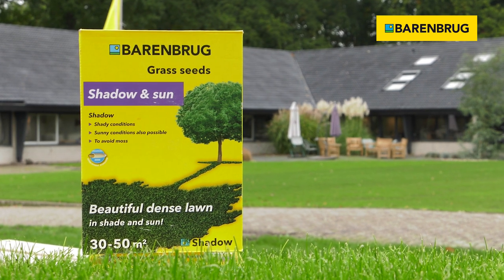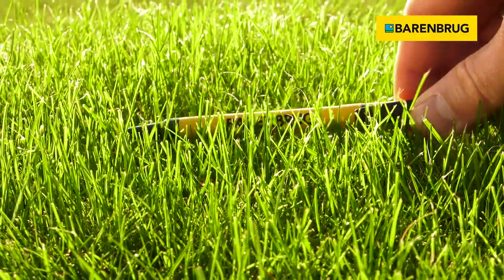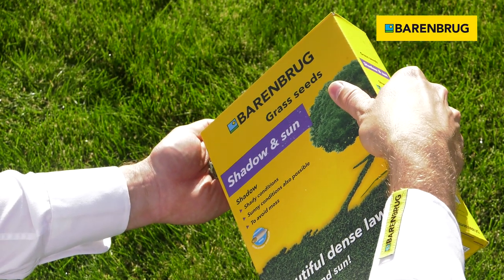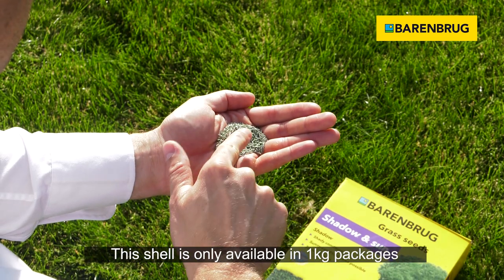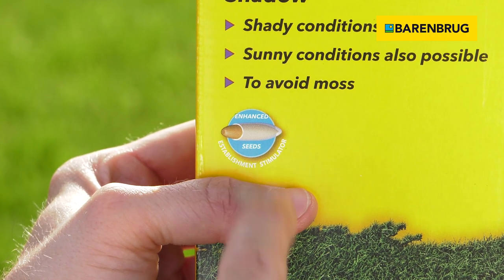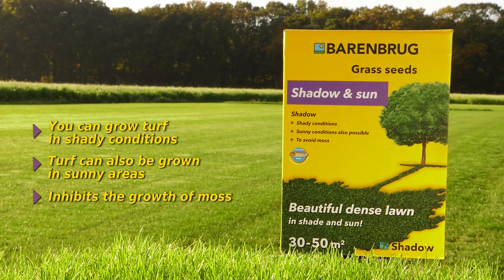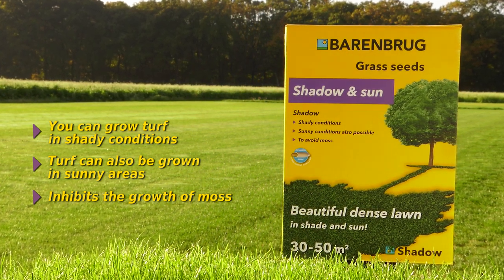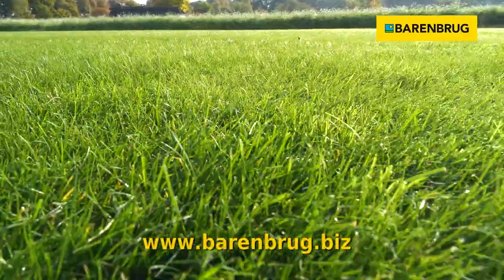Shadow - Beautiful dense lawn in shade and sun!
Specially designed mixture
 with high shade tolerant
 grass. This unique grass
 performs excellent in low
light, shade and sun.